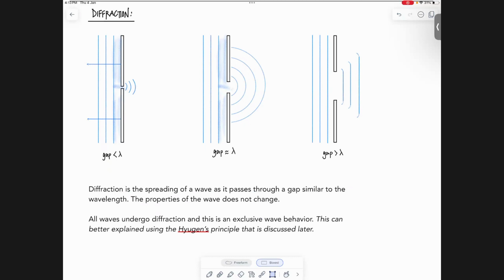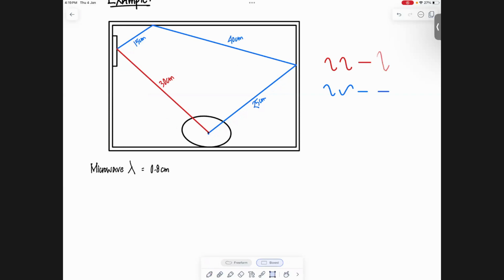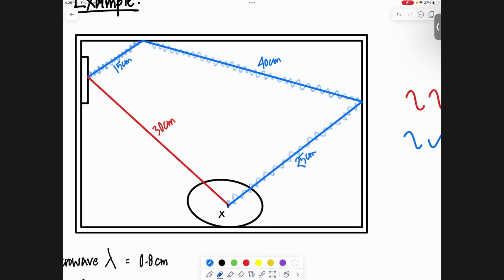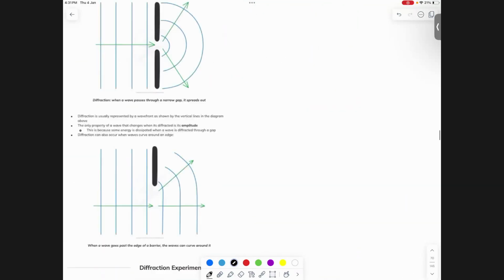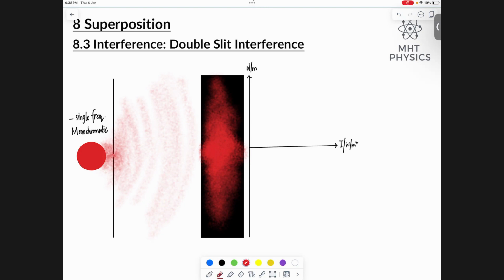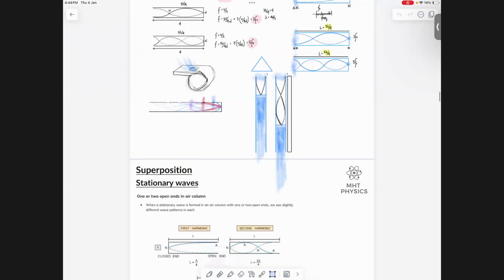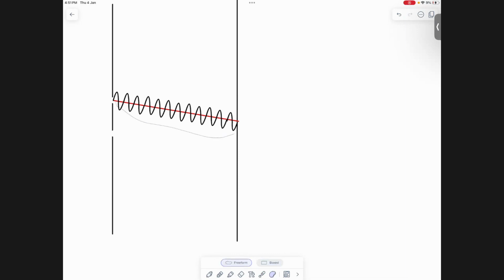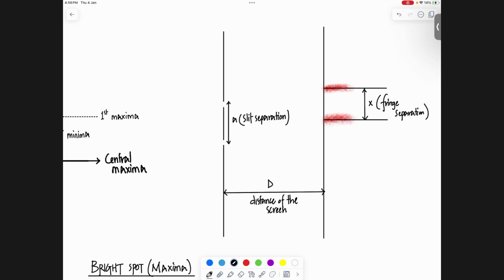Waves: Part 14